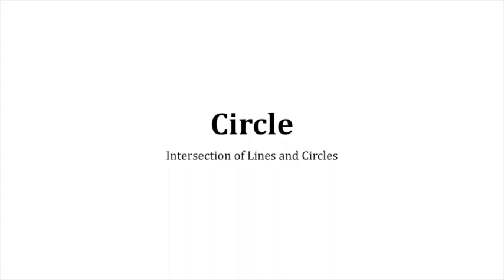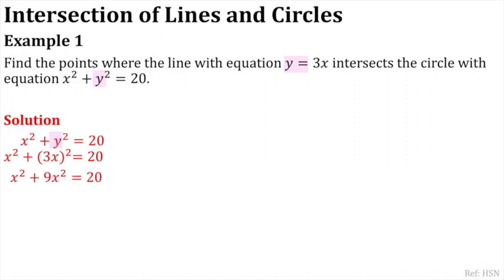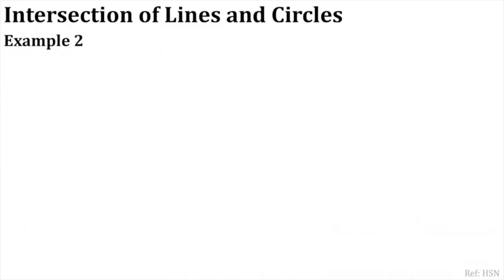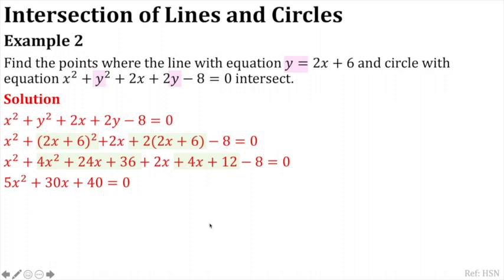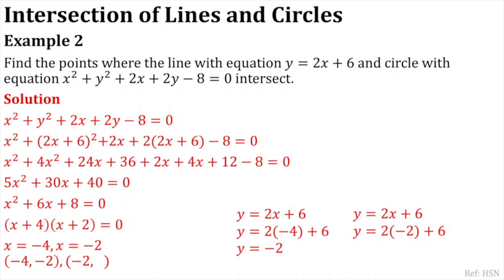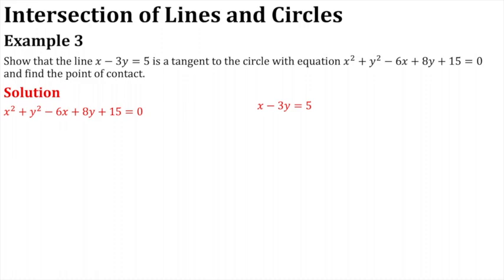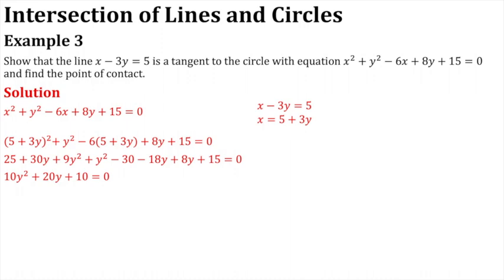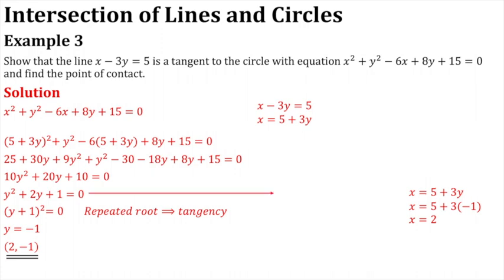7. Intersection of Lines and Circles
SQA Higher Mathematics - Circle - 7. Intersection of Lines and Circles